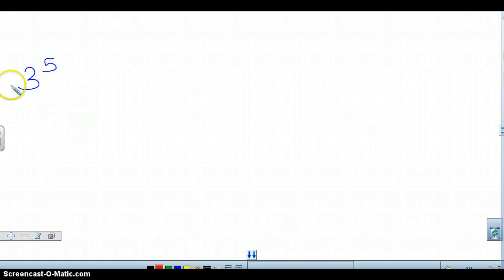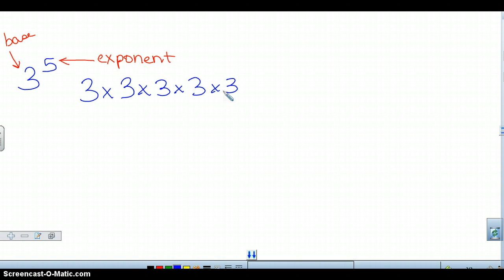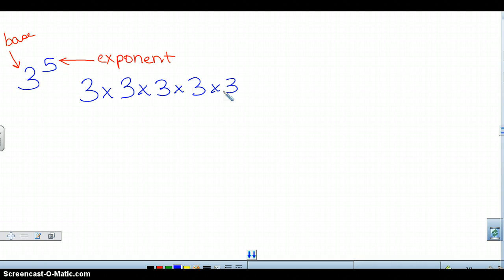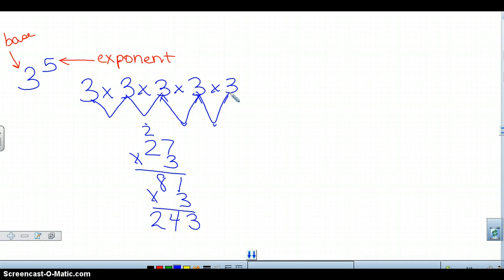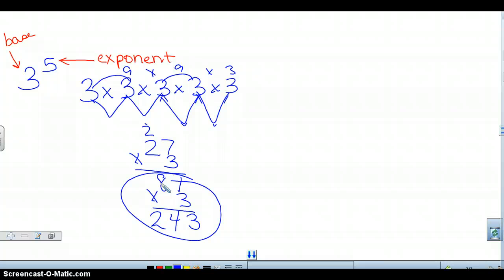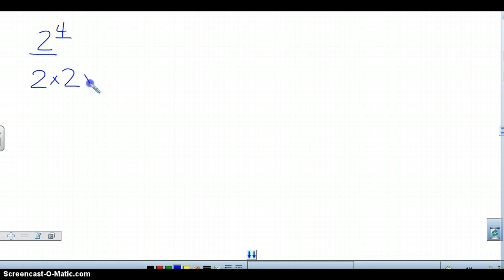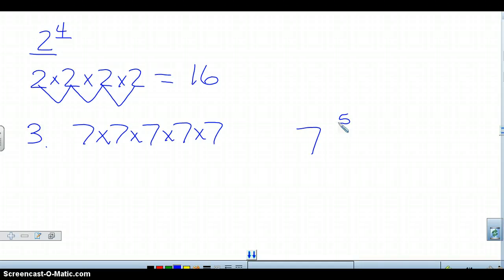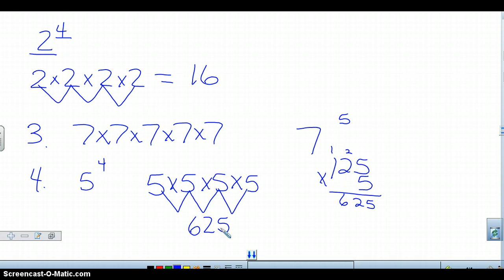Topic 3-7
Exponents